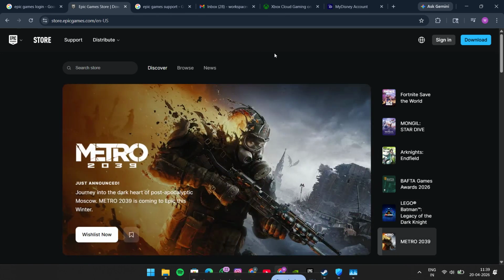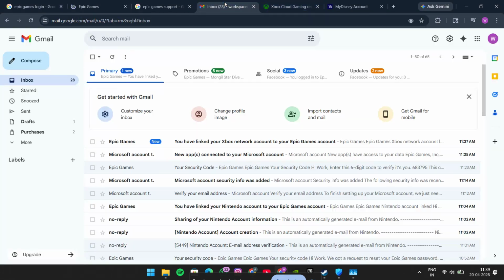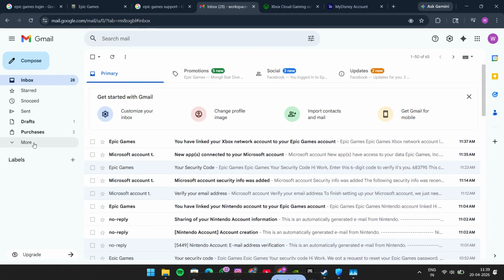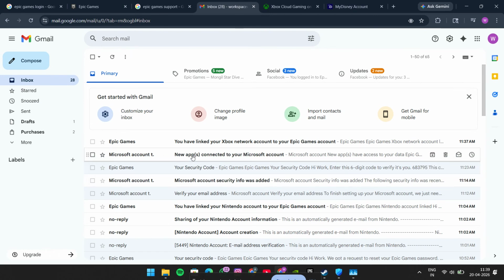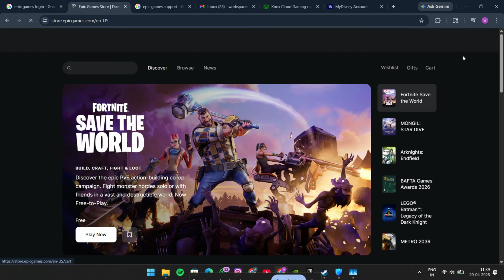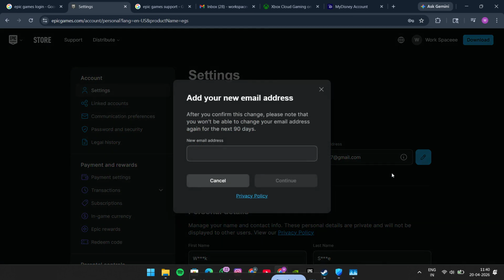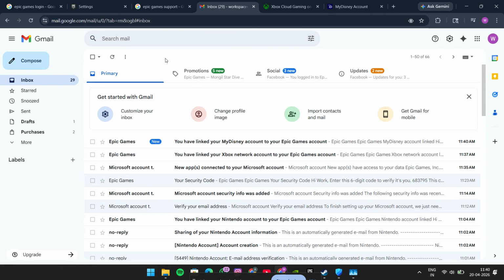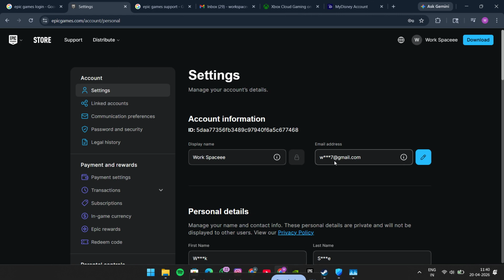How To Verify Your Epic Games Account (Easy Step-By-Step Guide)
Learn how to verify your Epic Games account by checking your email, reviewing your account settings, and re-sending the verification link if needed.
This quick tutorial also shows you what to do if the email is missing, unverified, or stuck in spam.

🕚Timestamps:
0:00 Intro
0:17 Sign In To Epic Games
0:32 Check Your Inbox For The Verification Email
0:48 Check Spam Or Junk Folder
1:02 Open Account Settings
1:18 Review The Email Address Field
1:34 If It Says Unverified, Click Edit
1:52 Re-Send And Complete Verification
2:06 Final Check And Wrap-Up

✍️What You'll Learn In This Video:
• How To Find The Epic Games Verification Email
• How To Check Spam Or Junk For Missing Emails
• How To Check If Your Email Is Verified
• How To Use The Edit Option For Unverified Emails
• How To Confirm Your Epic Games Account Status

💡Pro Tips:
• Refresh your inbox if the verification email doesn’t appear right away.
• If you use multiple email accounts, search each one for Epic Games messages.
• Keep your email access updated so account recovery stays easy.
• If you changed your email recently, double-check verification again.